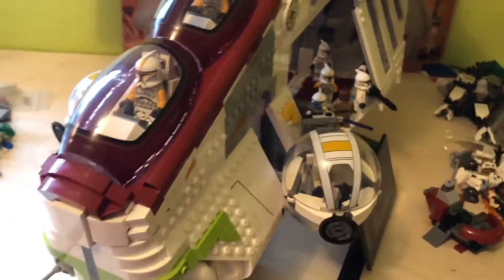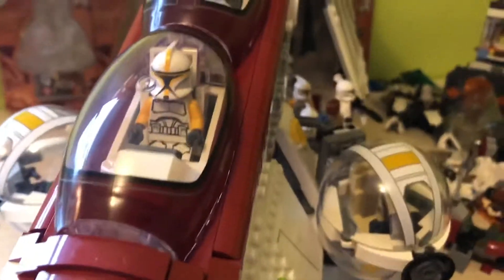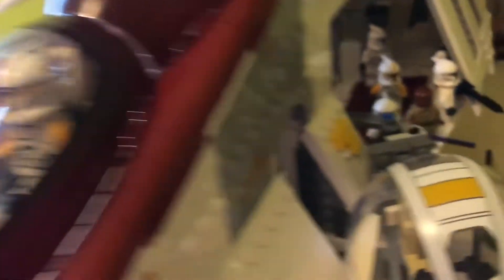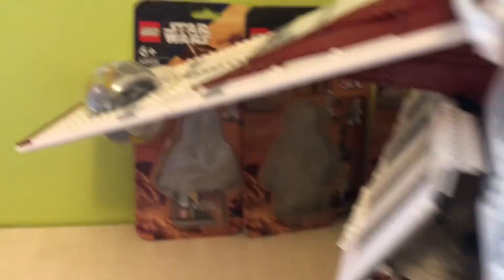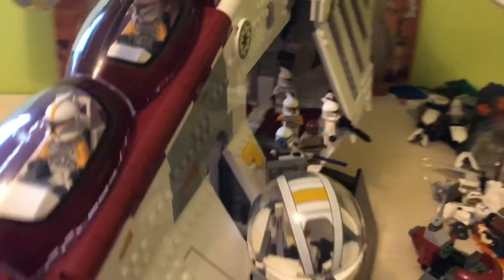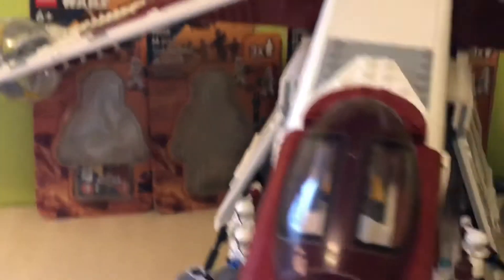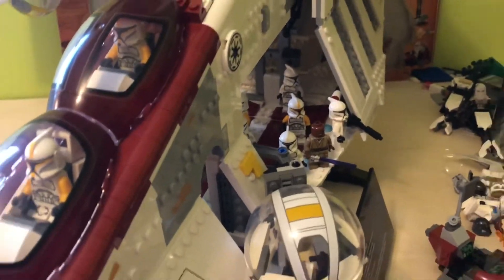Filling My UCS Republic Gunship With Clone Troopers!